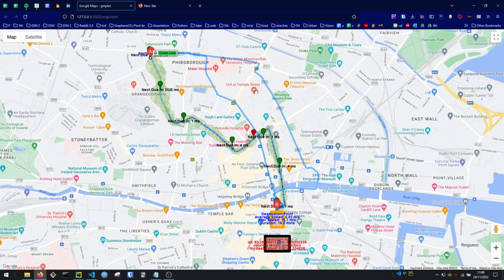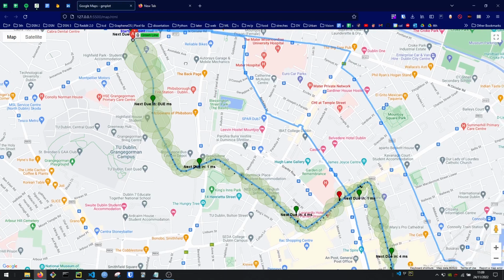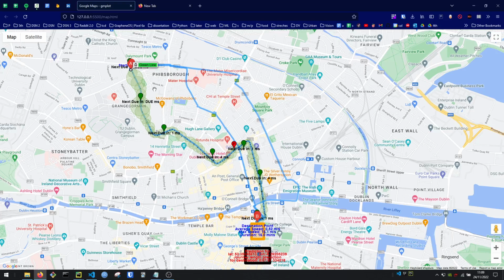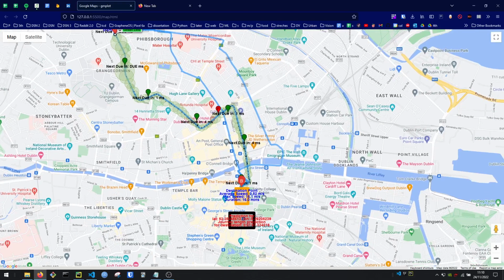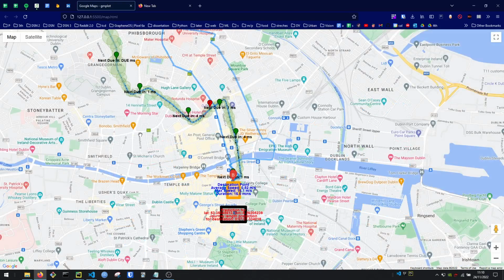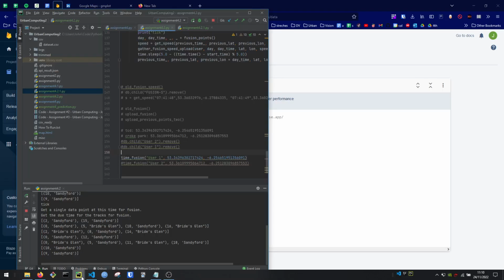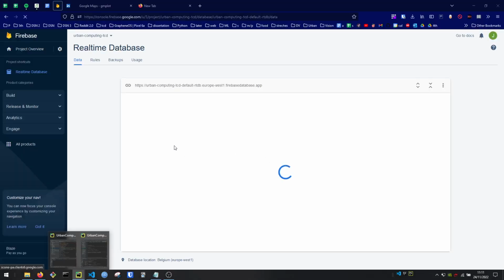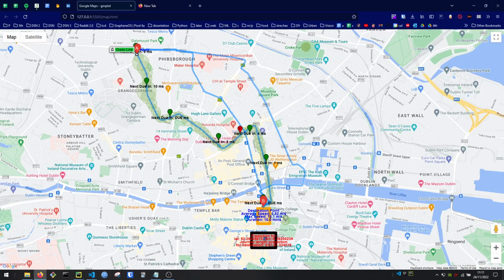Demo | Assignment #4 | Urban Computing | 18328855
Urban Computing Assignment Demo - 18328855